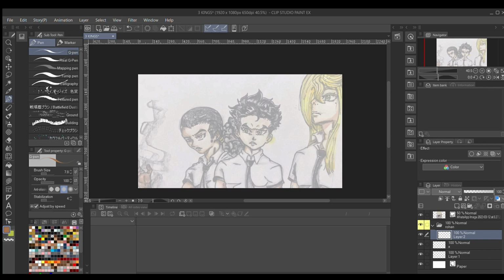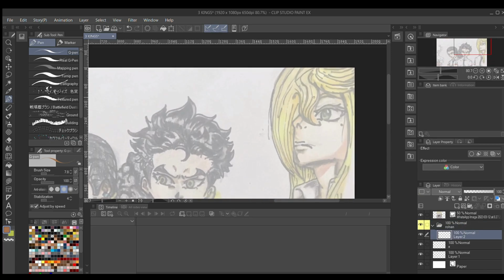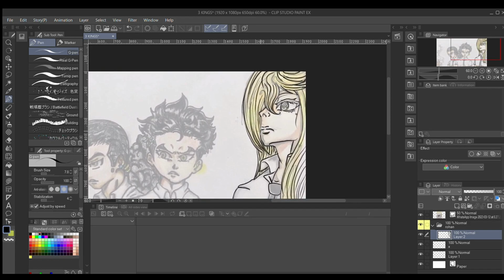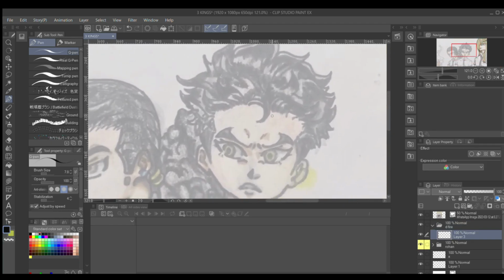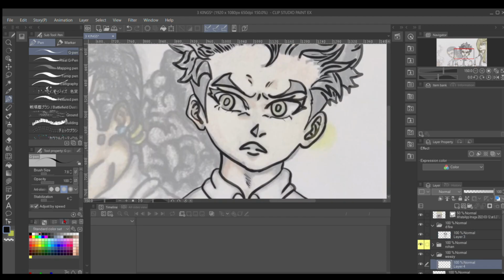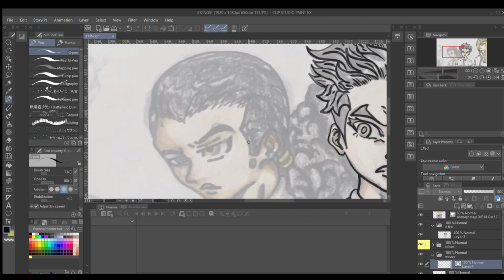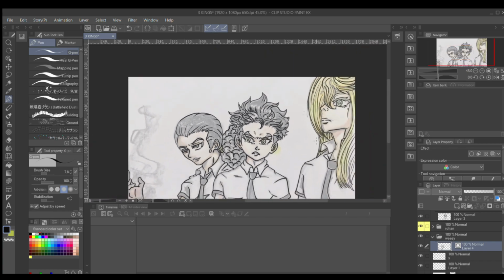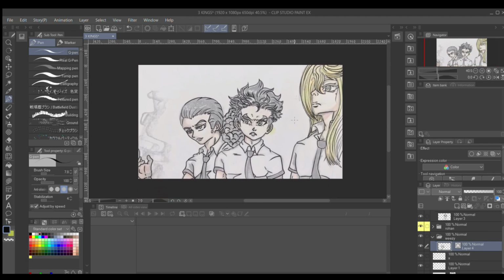Redrawing high school art using CLIP STUDIOS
We do animations As well hope this video was helpful if not we will create another one, be sure to come back for the final product when I color it.

CLIP STUDIO PAINT - HOW TO REALLY DO LINEART LIKE IN CLIP STUDIOS!!

Chapters:
00:00 Introduction
01:20 Started to draw the first character
03:03 Started to draw the second character
05:05 Started to draw the third character
07:19 outro

Clipstudiopaint
drawing
animation
artwork
art
animator